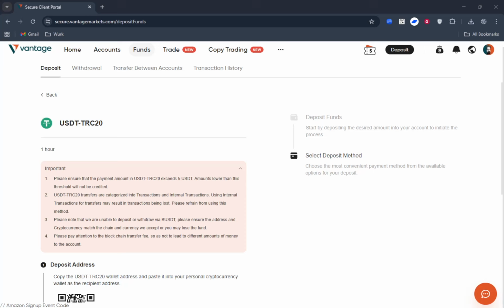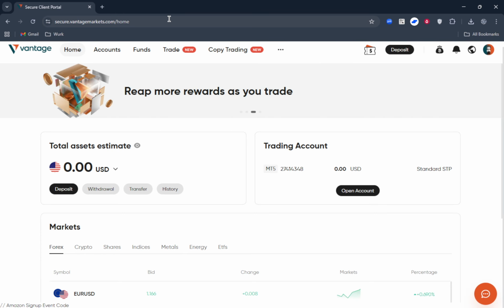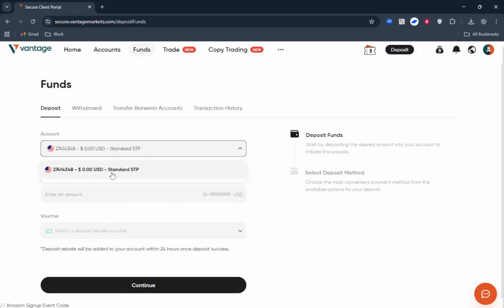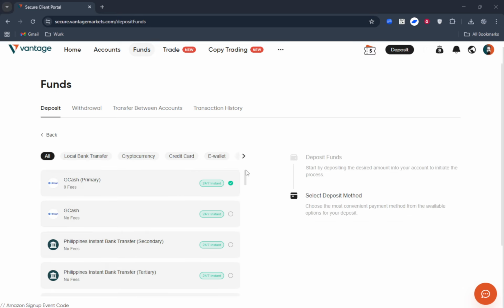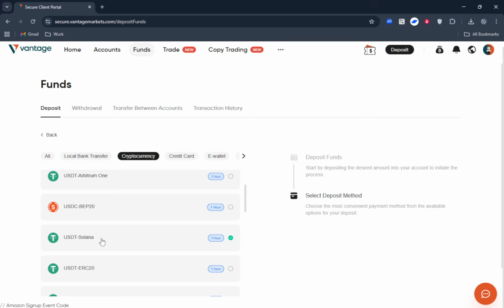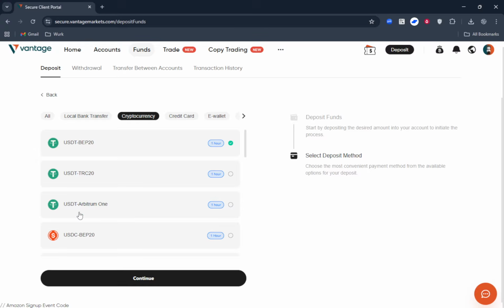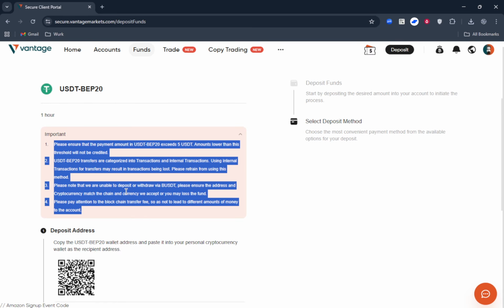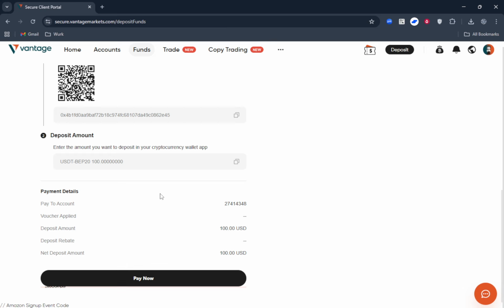How to Deposit USDT in Vantage [2026 Full Guide]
How to Deposit USDT in Vantage

In this video, we show you exactly how to deposit USDT in Vantage to fund your trading account with one of the most stable and widely used digital assets. We explore the specialized funding section within the client portal and discuss the importance of selecting the correct blockchain network to ensure your Tether transfers are processed successfully.

Leveraging stablecoins like USDT for account funding provides a bridge between traditional finance and the digital asset ecosystem, often allowing for faster settlement times and lower intermediary fees. We discuss the necessity of verifying your unique deposit address and the importance of matching the network protocol—such as TRC-20 or ERC-20—to the platform's requirements to ensure your capital is securely credited to your trading balance.

Technical Specs:
Software: Vantage; Feature: Crypto Funding & USDT Transfers